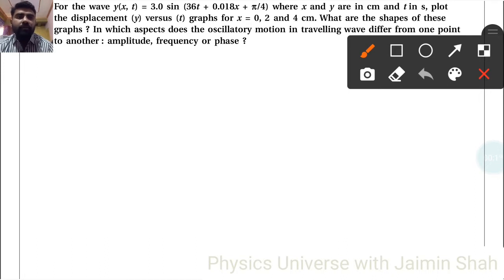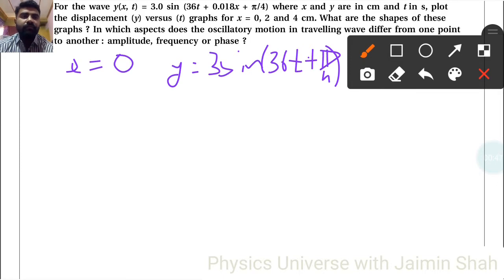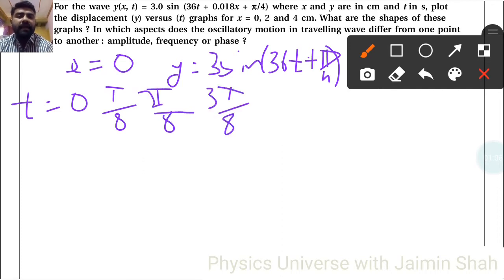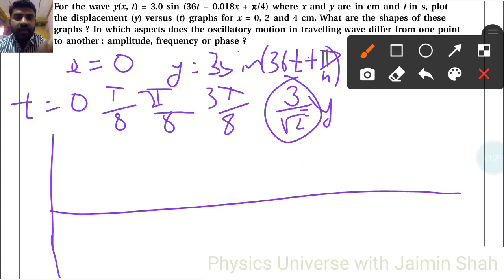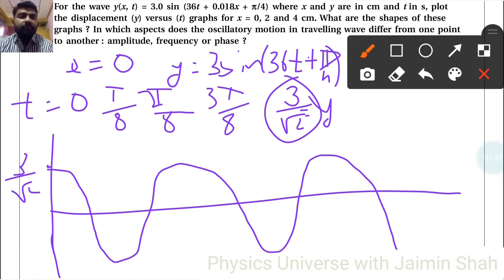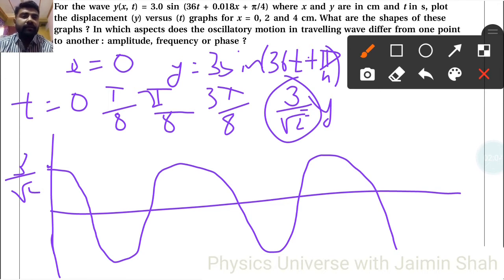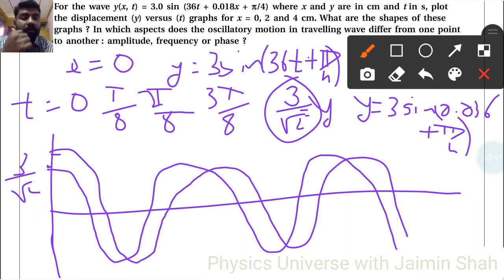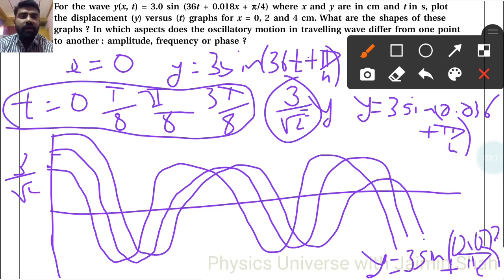NCERT Physics class 11 chapter 15 EXERCISE 15.9